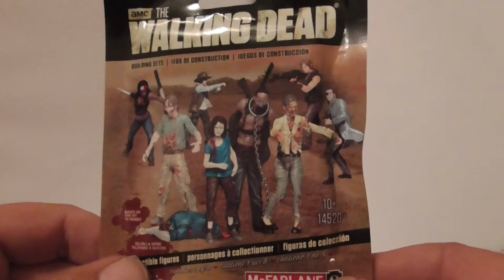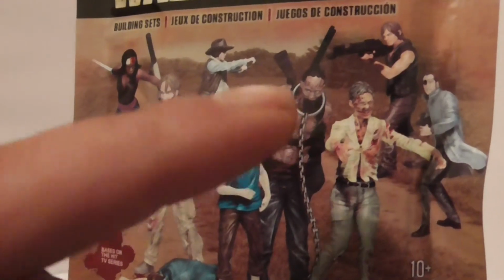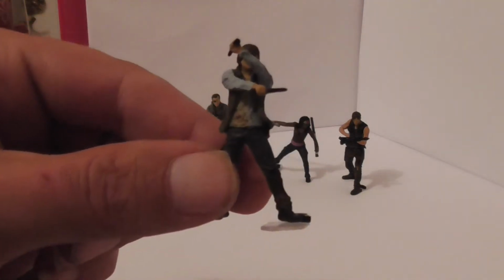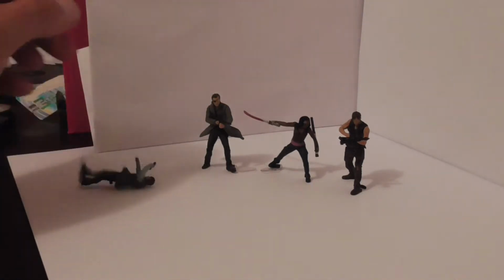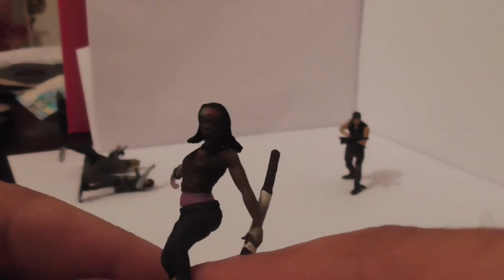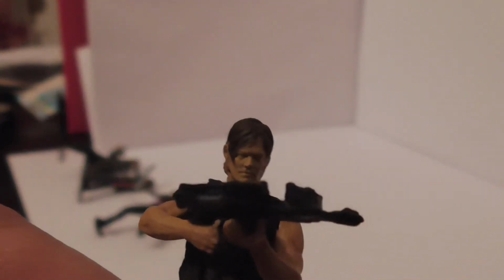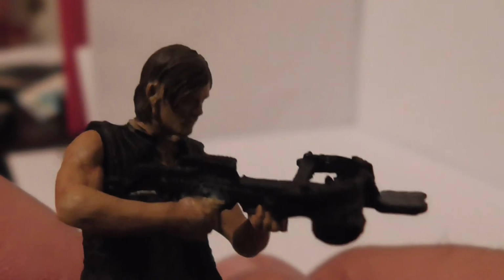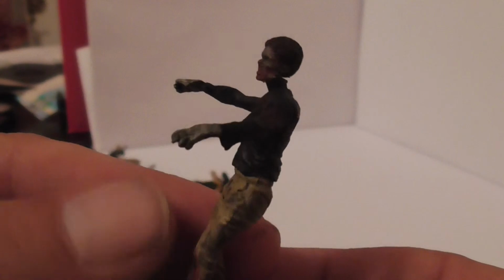The Walking Dead blind bag action figure review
This time we review The Walking Dead blind bag action figures from  McFarlane toys.